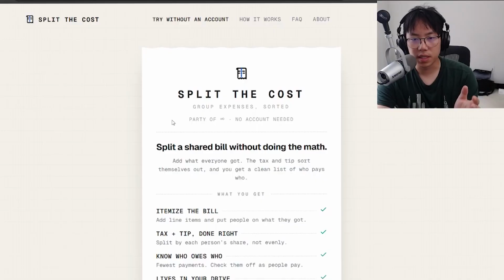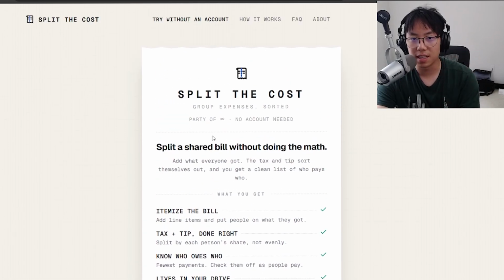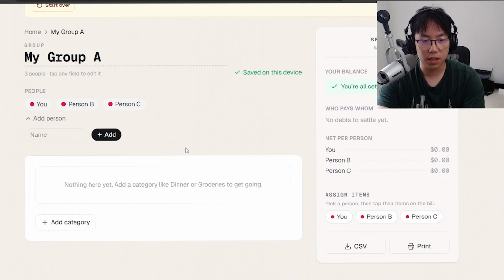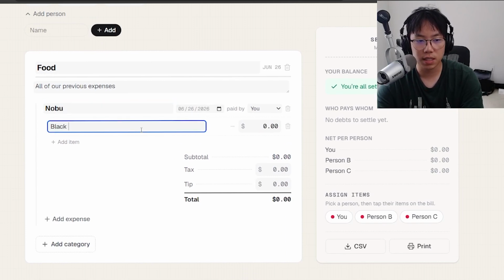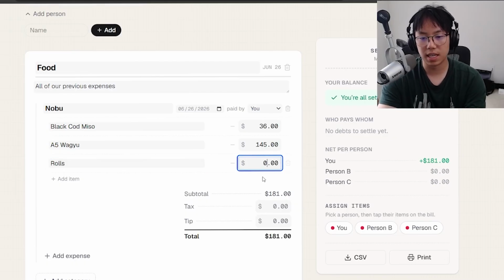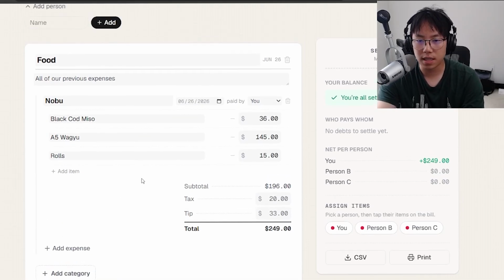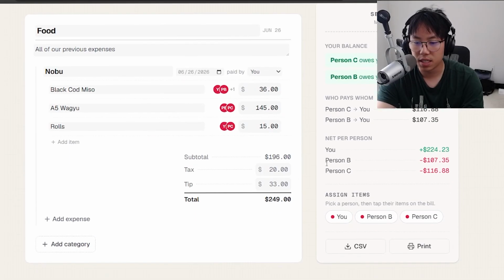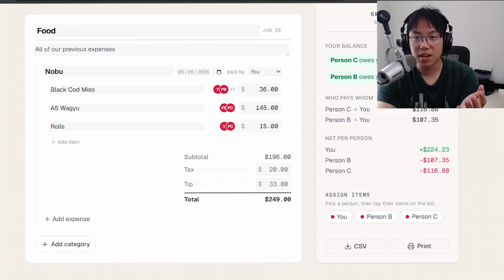I made an free site to split money. (function first day one)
I'm making a series where I am creating practical tools to help people live their life more effectively and efficiently!

Splitting the bill for group trips, dinners, and shared housing shouldn't require a spreadsheet. In this video, I walk through the end-to-end process of building Split the Cost, a lightweight app designed to make group expenses frictionless.